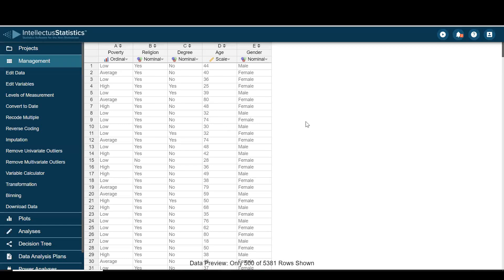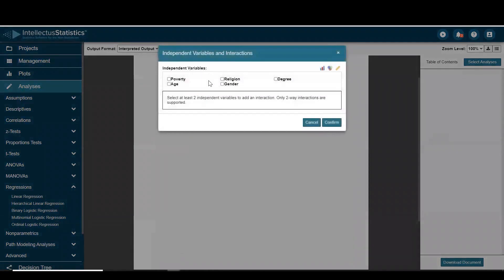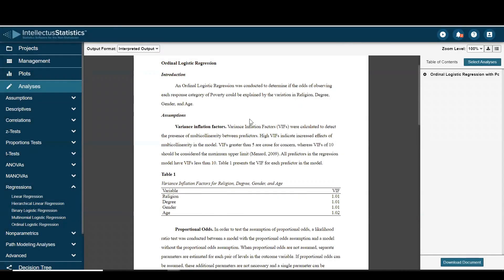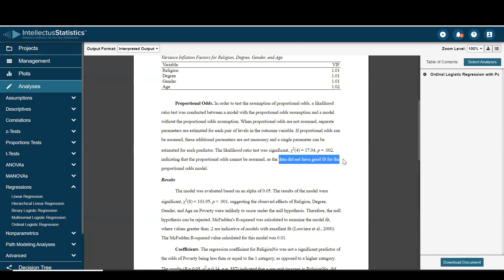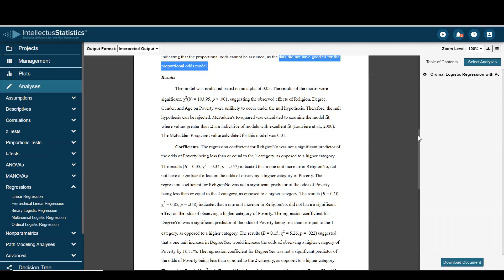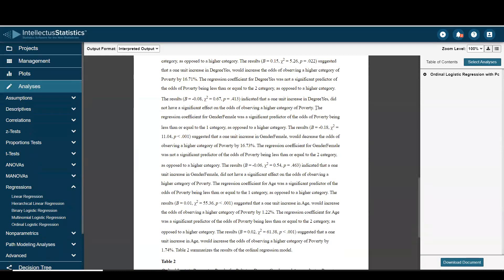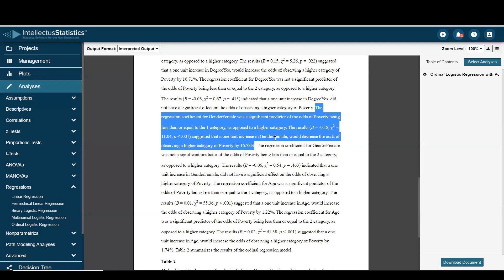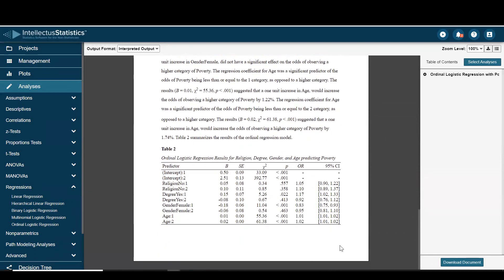Ordinal Logistic Regression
In this video we show you how to conduct an ordinal logistic regression using Intellectus Statistics. After conducting the analysis, we walk you through the AutoDrafted narrative interpretation, APA 7th edition tables, and figures.